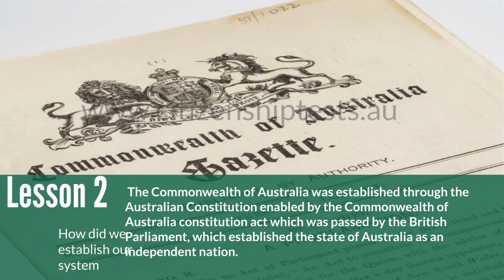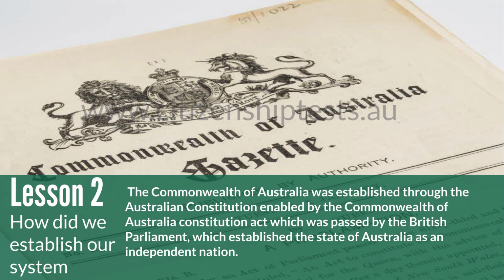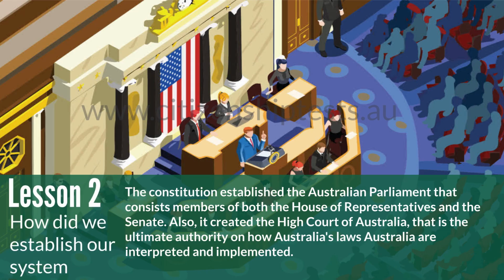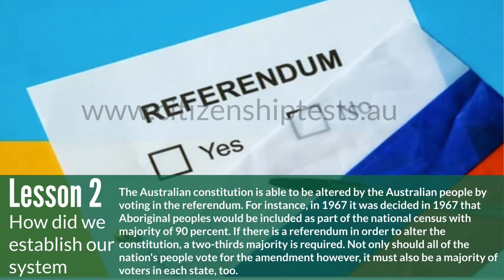Module 3 Lesson 2 How did we establish our system